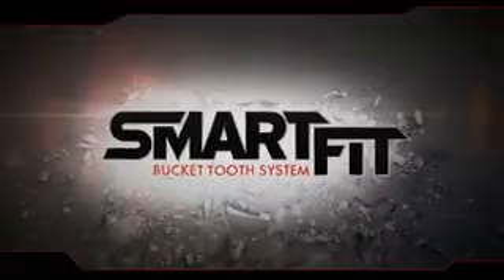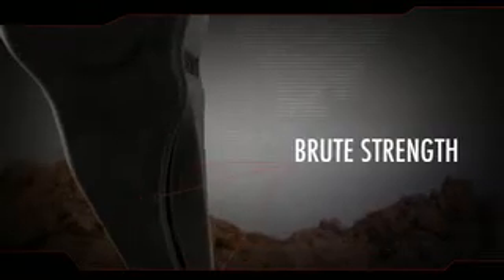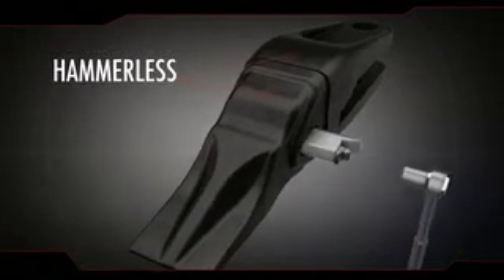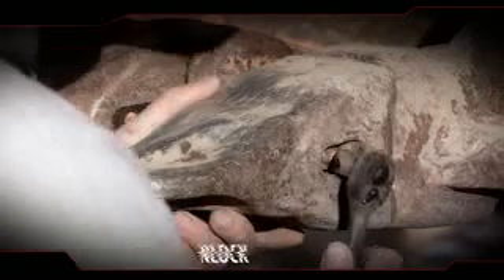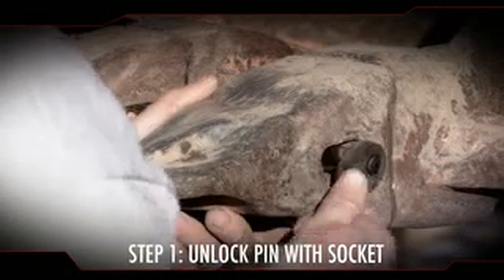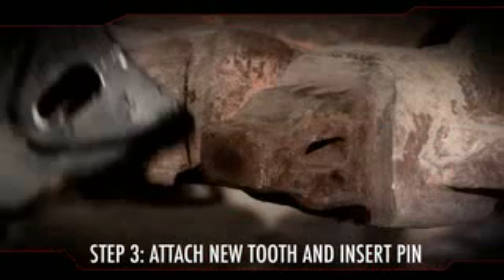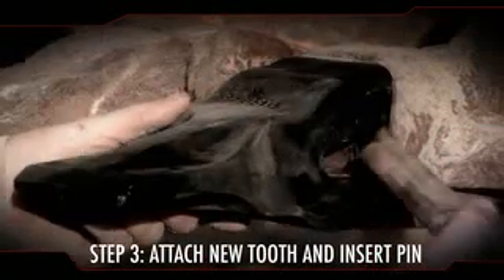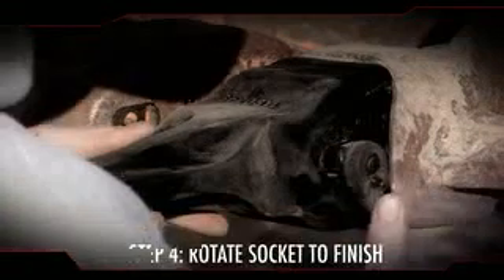CASE SmartFit Bucket Tooth System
Learn about the SmartFit Bucket Tooth System for CASE Construction.